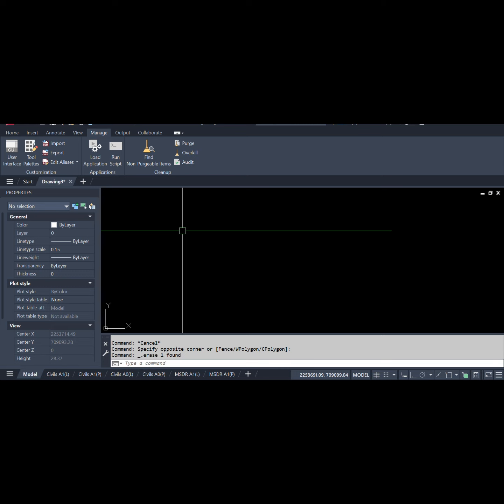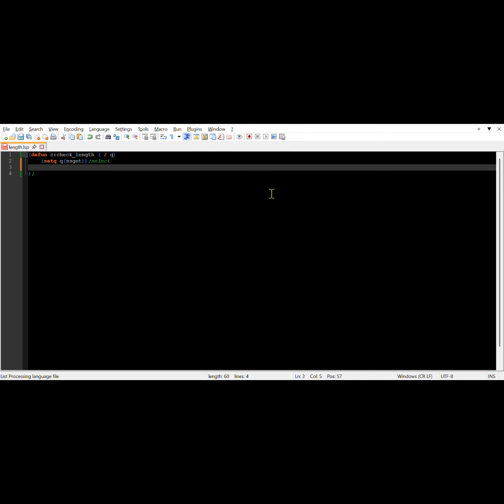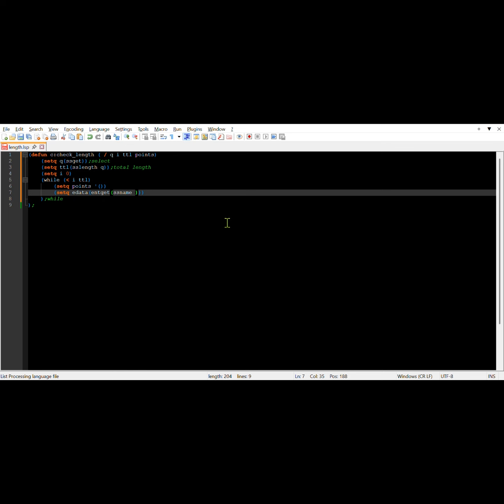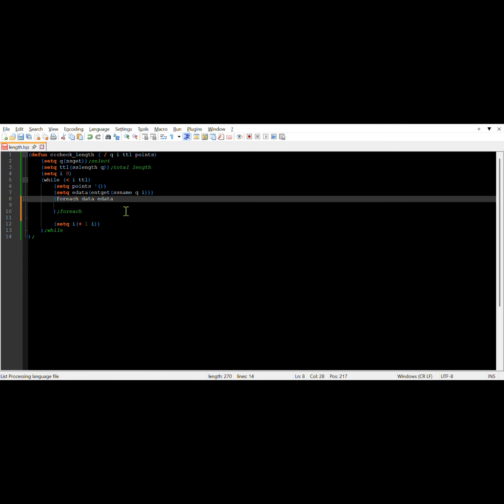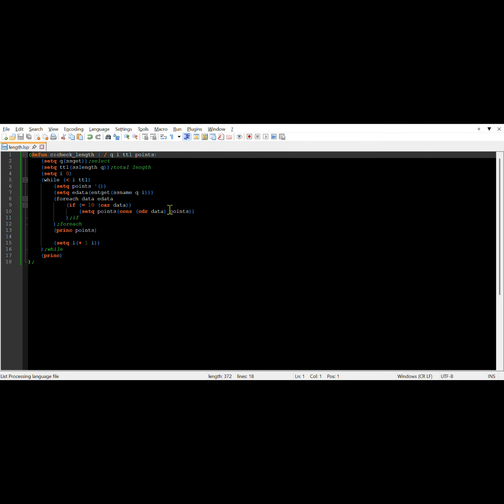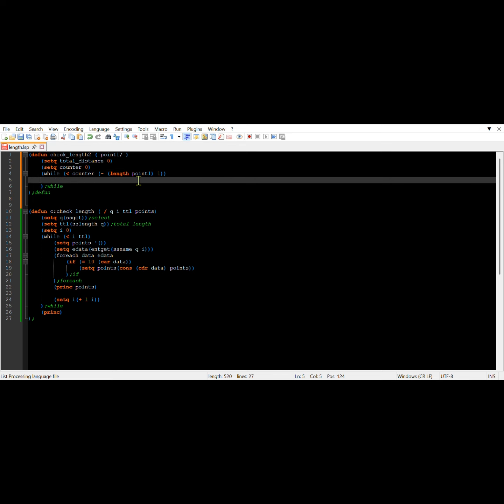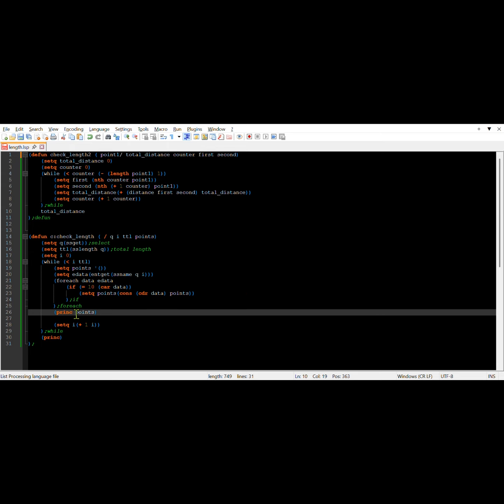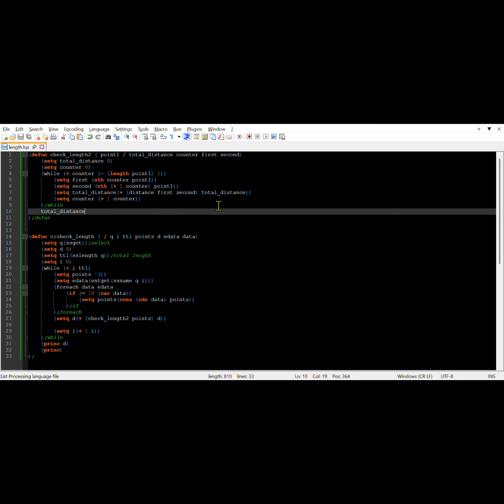AutoCAD AutoLISP coding Tutorial : Sum Polyline Lengths Automatically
Tired of calculating polyline lengths one by one in AutoCAD?

In this video, I show an AutoLISP routine that automatically calculates the total length of all selected polylines, helping you save time and reduce manual work.

✅ Select multiple polylines
✅ Automatically calculates the combined length
✅ Fast and easy to use
✅ Perfect for civil, electrical, telecom, and CAD professionals